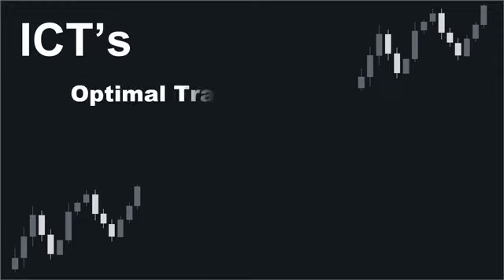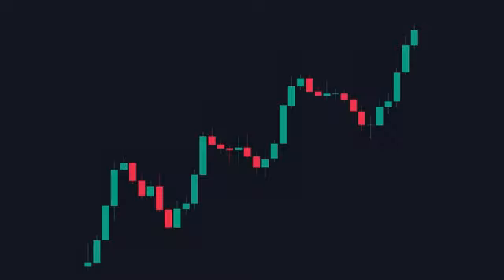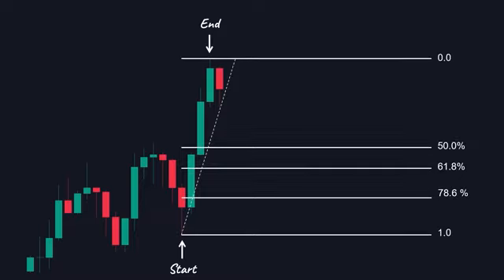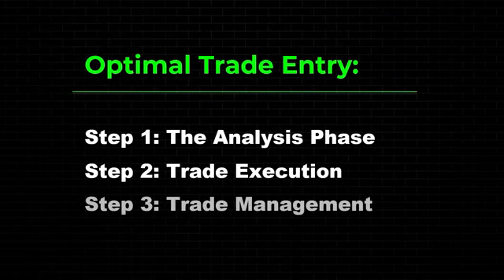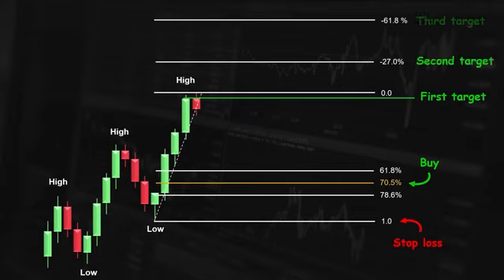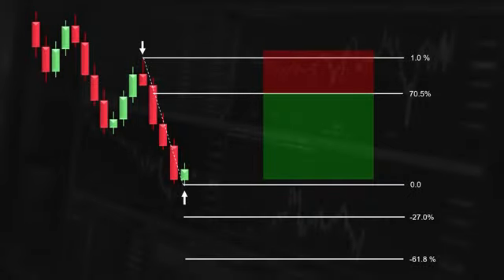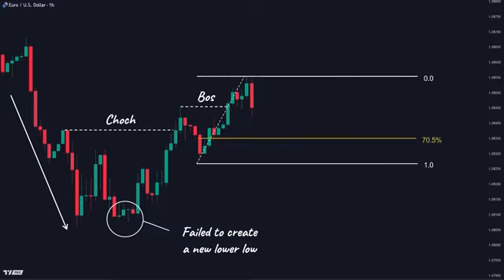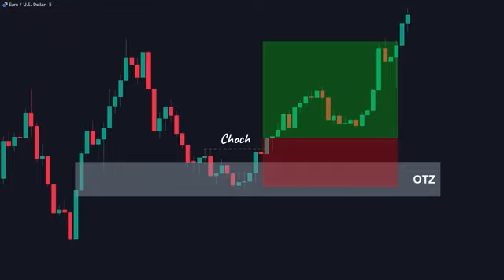📉Fibonacci retracement📈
Fibonacci retracement is a popular technical analysis tool used in Forex trading to predict potential support and resistance levels. Here's how to use it:

1. Identify a trend: Find a strong uptrend or downtrend on a chart.

2. Draw a trend line: Connect the highs or lows of the trend.

3. Apply Fibonacci retracement tool: Most trading platforms have this tool. Click on the starting point of the trend and drag it to the ending point.

4. Levels appear: The tool will display Fibonacci retracement levels (23.6%, 38.2%, 50%, 61.8%, and 76.4%) on the chart.

5. Analyze levels: These levels represent potential support (in uptrends) or resistance (in downtrends).

6. Trading strategies:
    - Buy near support levels in uptrends.
    - Sell near resistance levels in downtrends.
    - Use levels as targets for take-profit or stop-loss orders.

Some tips:

- Combine Fibonacci retracement with other technical indicators for better accuracy.
- Use higher time frames H4 D1 for more reliable signals.
- Be aware of market context and trend strength.

Fibonacci retracement is not a holy grail, but it can be a useful tool in your Forex trading arsenal.
gold detailed technical and fundamental analysis xauusd forex trading
mastering technical analysis  comprehensive guide to forex trading pips&profit
forex technical analysis hindi
forex market analysis today hindi
how to do forex trading analysis
how to draw trend lines correctly in forex trading analysis